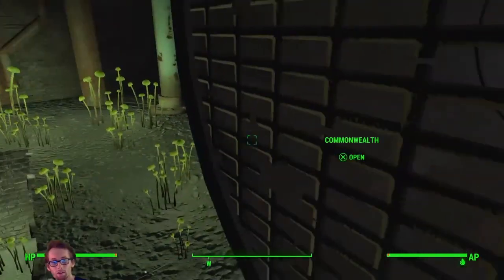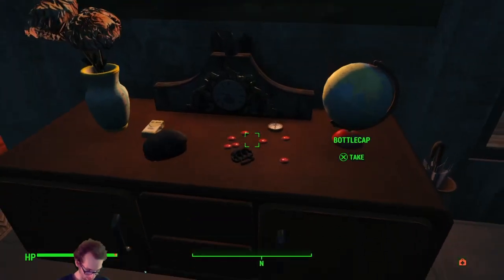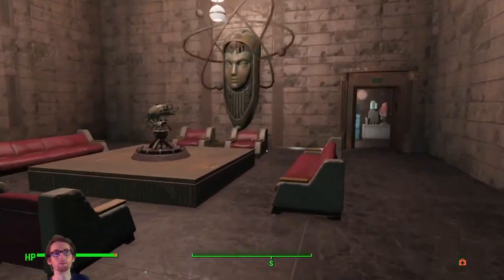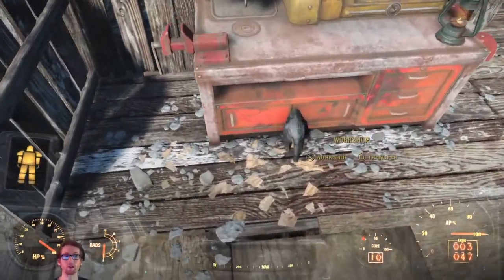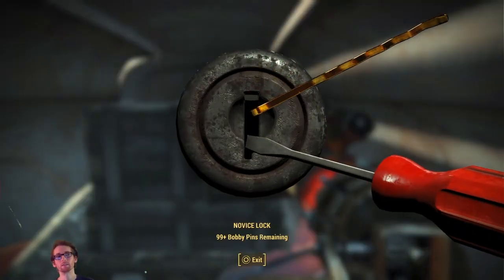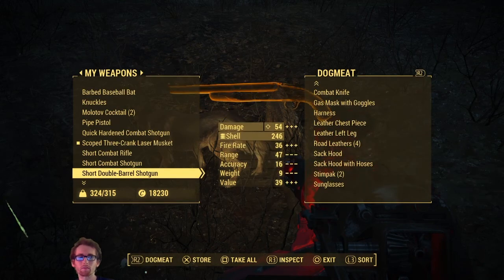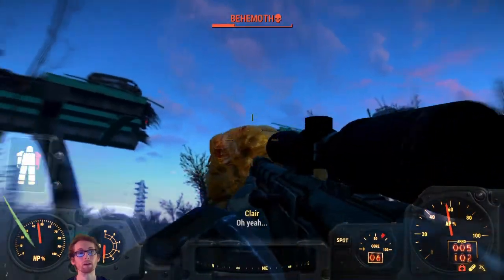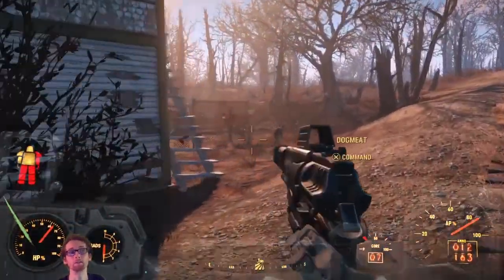Fallout 4 Part 7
We got to find Oberland Station. Preston told us where to go and it's on the way to Diamond City